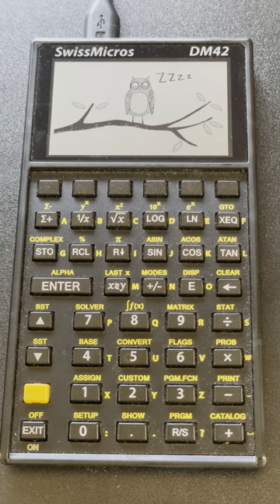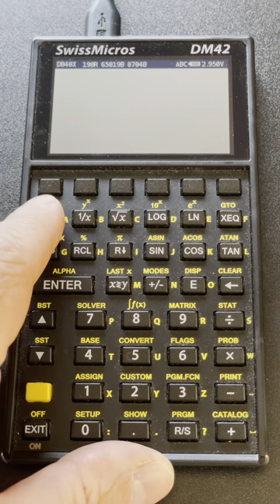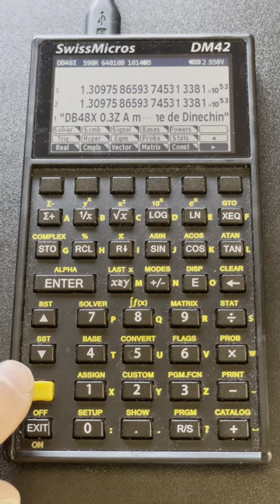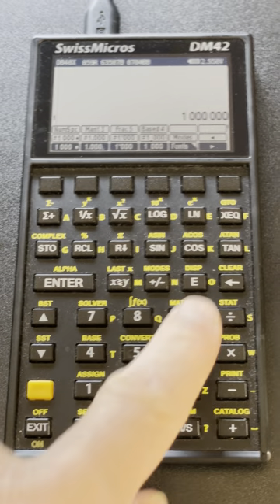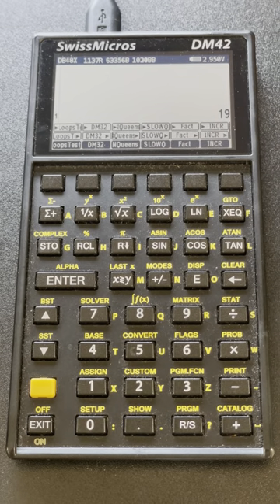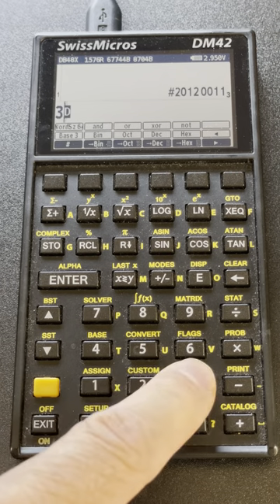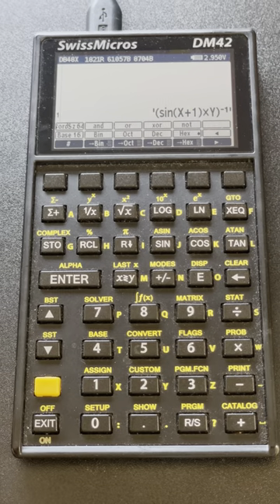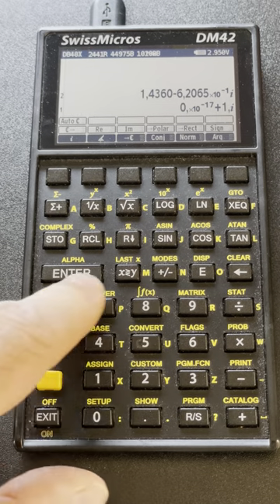DB48X v0 3 demo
Demo of DB48X release 0.3

DB48X is a modern implementation of Reverse Polish Lisp (RPL) for the SwissMicros DM42 calculators (and probably other machines later). It aims to be source-level compatible with the Hewlett-Packard HP48, HP49 and HP50 series of RPL calculators.